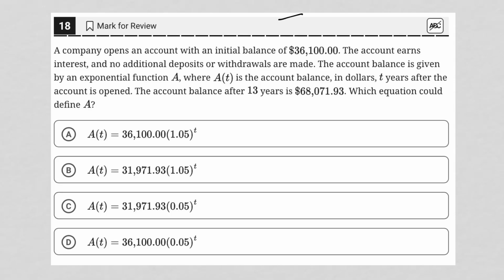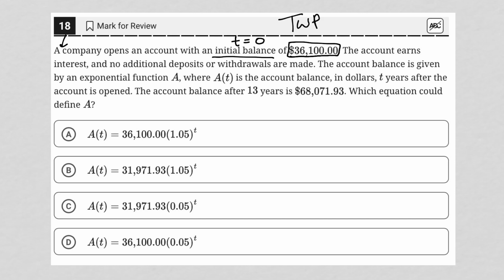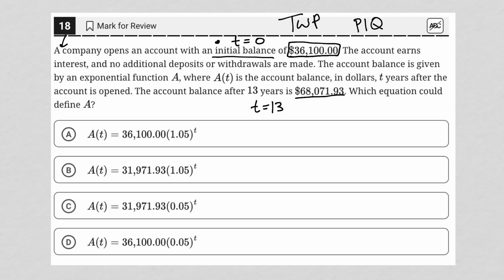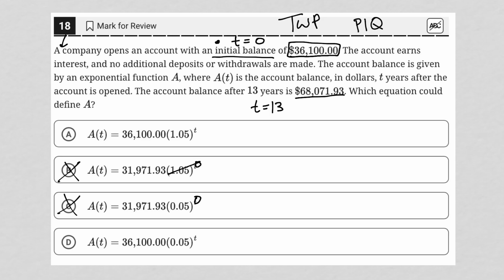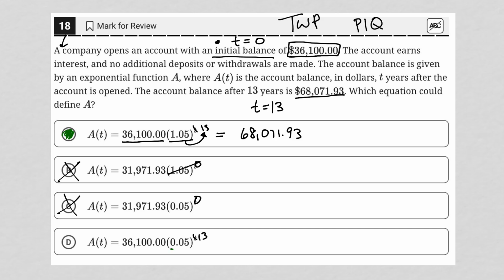A company opens an account with an initial balance of $36,100.00. The account earns interest, and...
Bluebook SAT Practice Test 8, Module 2 EASY, Question 18:

A company opens an account with an initial balance of $36,100.00. The account earns interest, and no additional deposits or withdrawals are made. The account balance is given by an exponential function A, where A(t) is the account balance, in dollars, t years after the account is opened. The account balance after 13 years is $68,071.93. Which equation could define A?